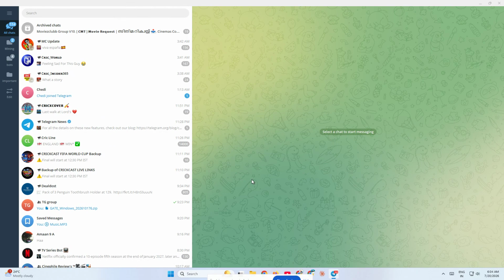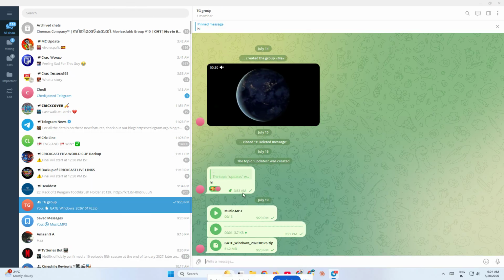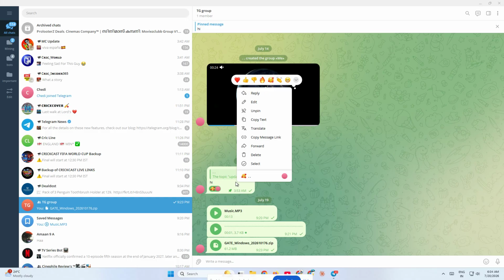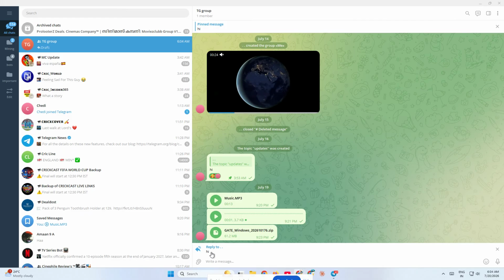How To Quote Messages In Telegram Pc (Easy Guide)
Learn how to quote messages in Telegram on PC using the built-in reply feature. This quick guide shows the exact steps to reply to a specific message and keep your chats organized.

🕚Timestamps:
0:00 Intro
0:18 Open Telegram And Find The Message
0:33 Hover Over The Message
0:42 Right-Click To Open The Menu
0:52 Select Reply From The Drop-Down Menu
1:05 Send Your Quoted Reply
1:18 Outro

✍️What You'll Learn In This Video:
• How To Quote Messages In Telegram On PC
• How To Reply To A Specific Message In Telegram Desktop
• How To Use Telegram’s Built-In Reply Feature
• How To Keep Group Chats Organized With Message Quotes
• How To Respond To Messages Faster On Telegram

💡Pro Tips:
• Use quoted replies in group chats to avoid confusion.
• Right-clicking the message is the fastest method on PC.
• You can reply to both text messages and media messages.
• Quoted replies help keep conversations easy to follow.